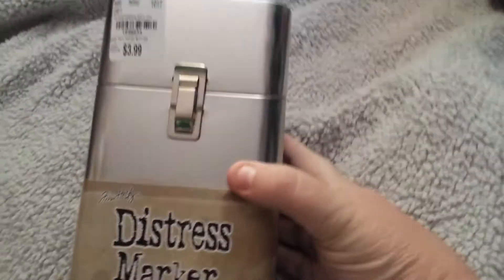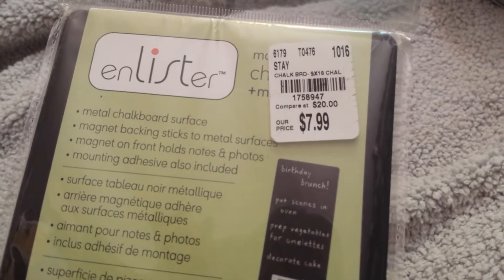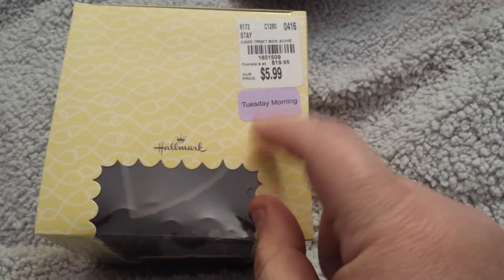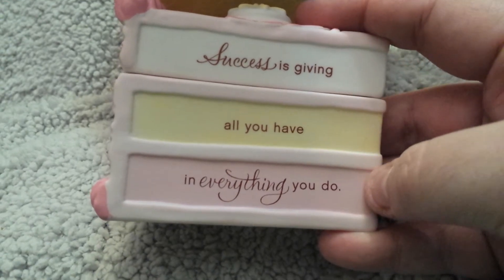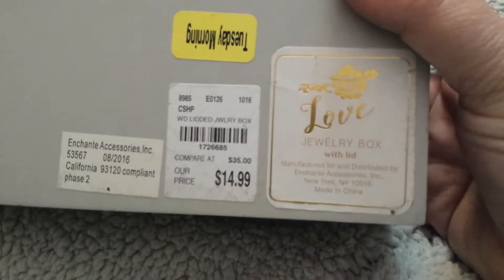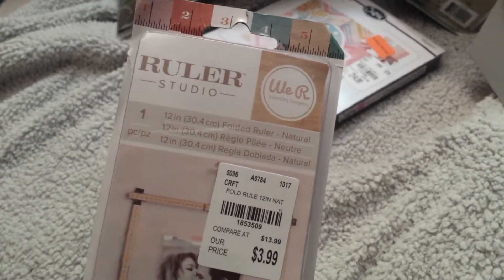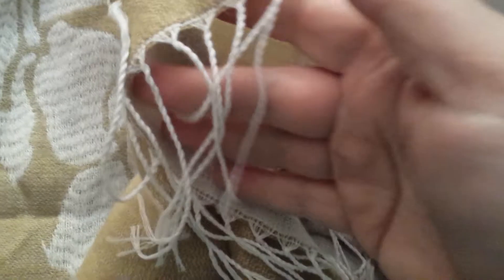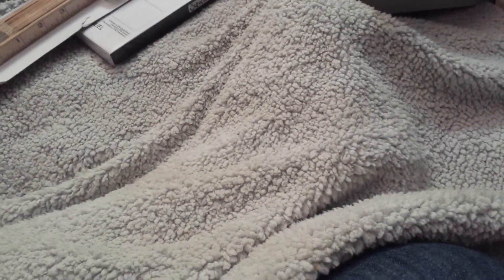Tuesday Morning haul